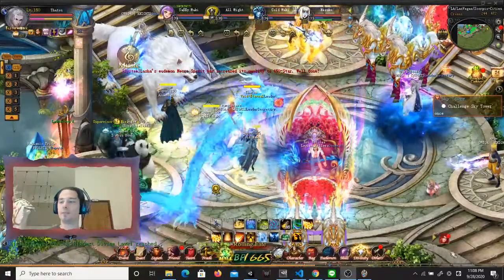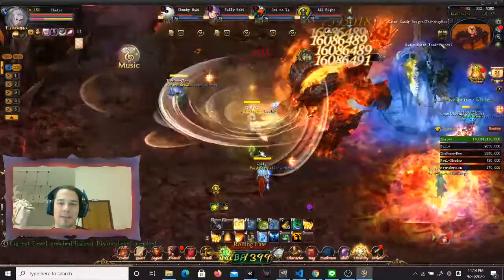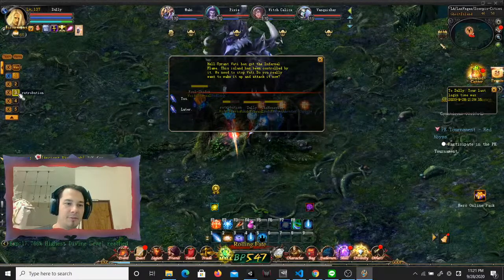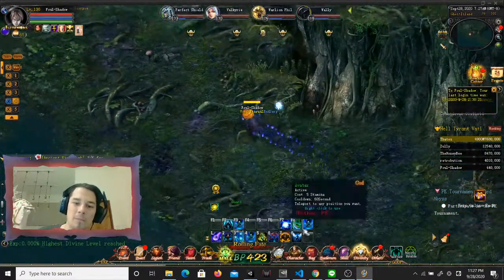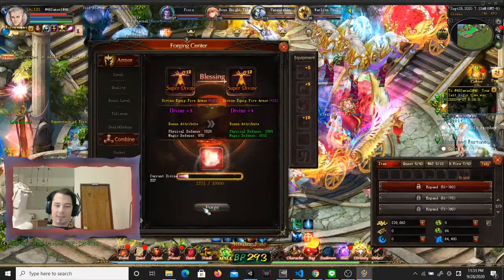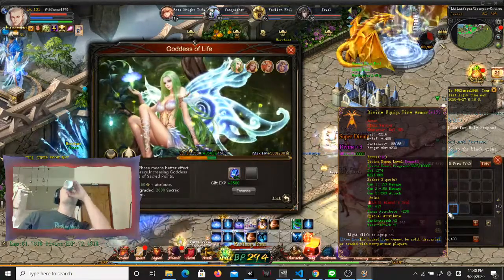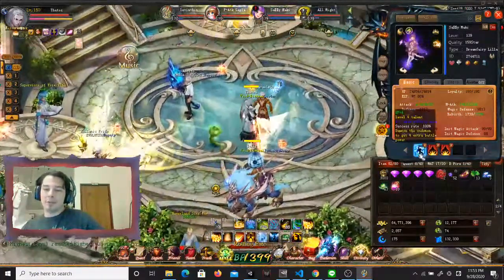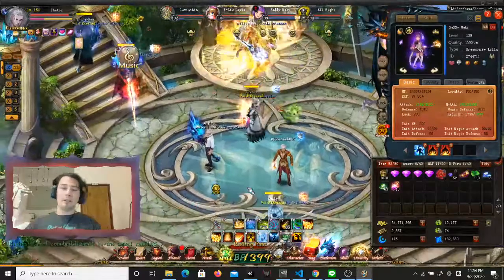Eudemons Online Beginners Guide: Unlock Super effects on divine skills(Easily)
Today, I'll be showing you a very easy stamp farming method and how to set up your character for learning these!

Play Eudemons online at;